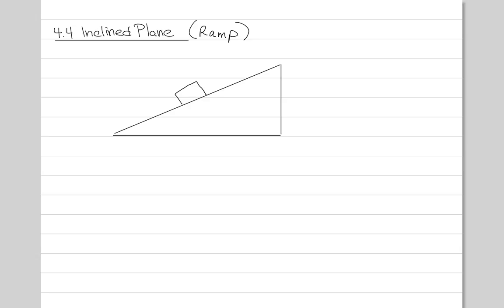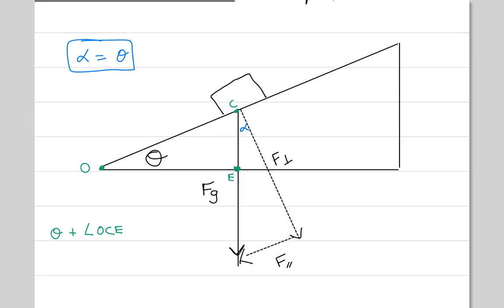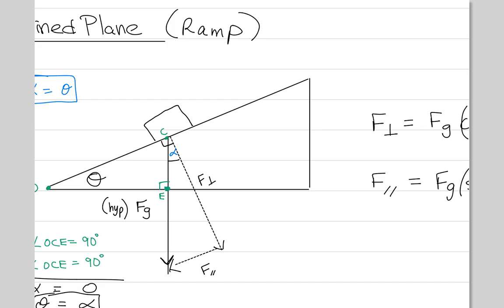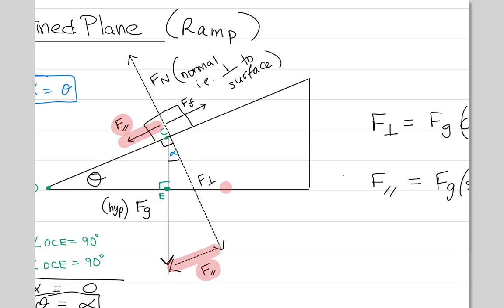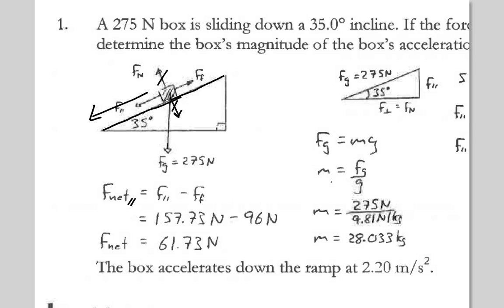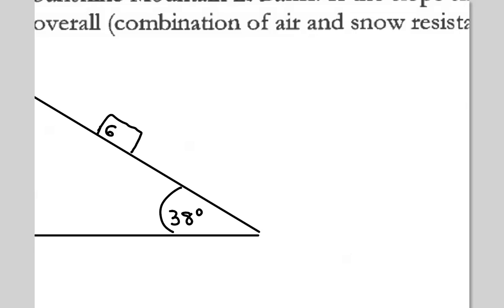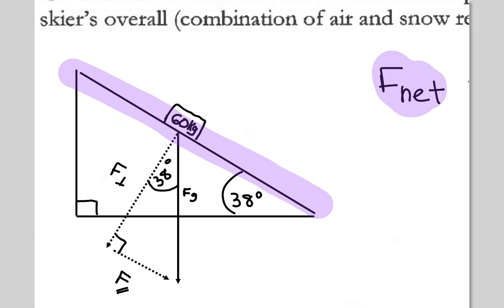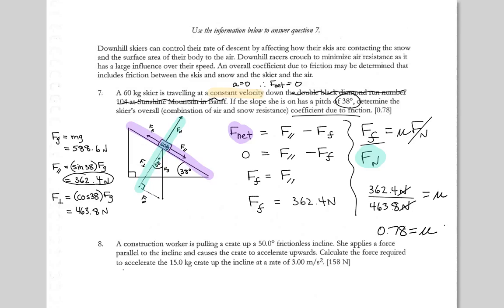2d Dynamics 4